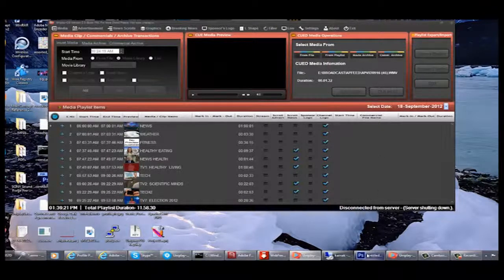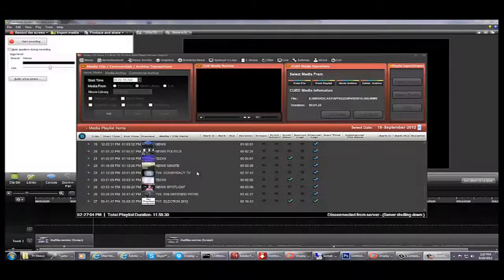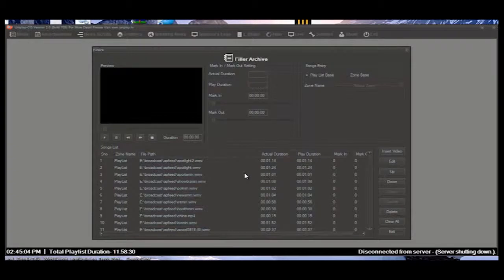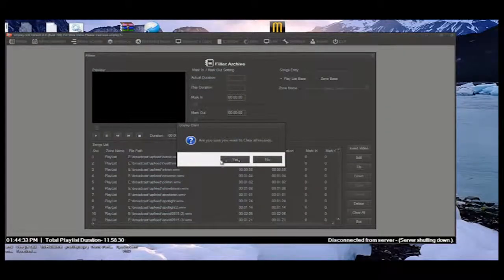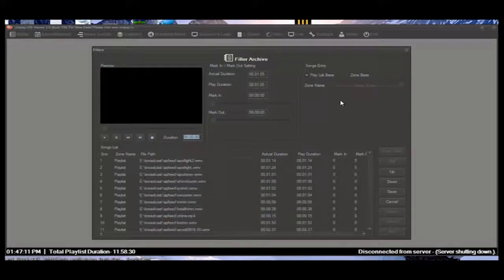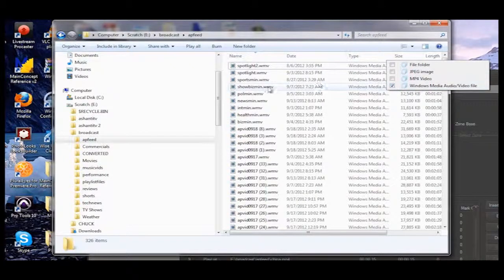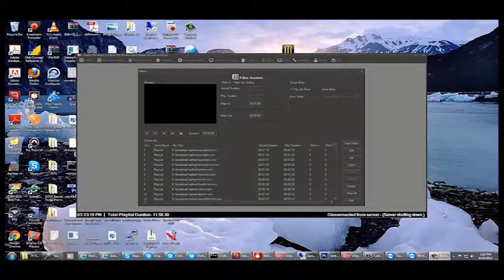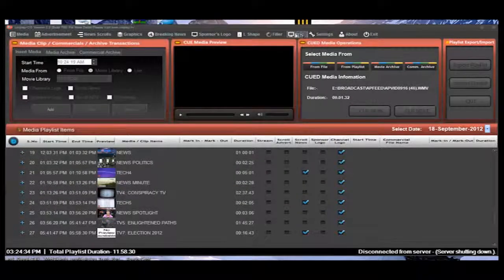How to put Fillers and Create Filler Library in Uniplay-CG